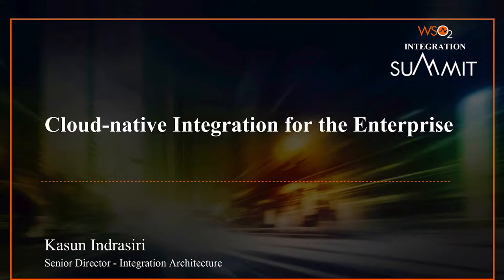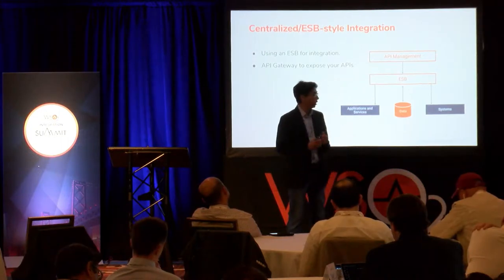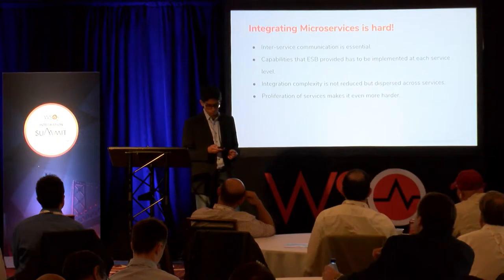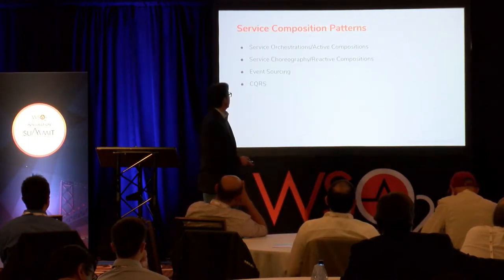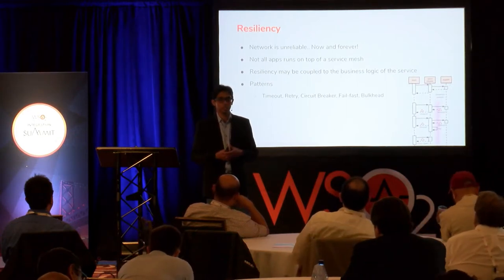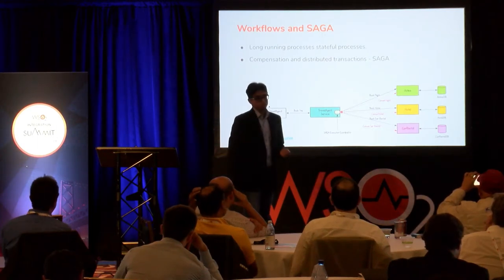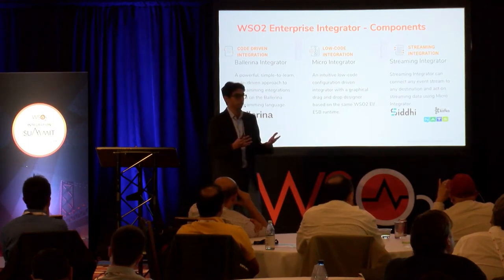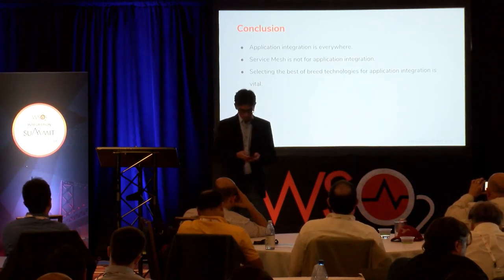Cloud-native Integration for the Enterprise, WSO2 SF Summit 2019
Integration of APIs, services, data, and systems have long been the most challenging yet most essential requirement in software application development. These disparate applications were integrated using point to point style, and later with the ESB (Enterprise Service Bus) style alongside the SOA.

The integration logic is being implemented as part of the service logic and most of the integration capabilities that you get as part of ESB are now need to be implemented as part of the service logic.

This session covers, the importance of application integration in microservices and cloud-native architecture, how microservices and cloud-native applications are integrated, service Mesh vs Application Integration, key application integration requirements, and patterns, cloud native technologies for application integration and WSO2 offerings in cloud native integration space.